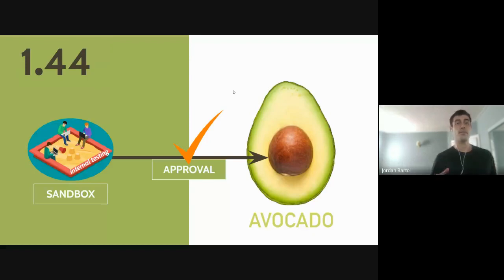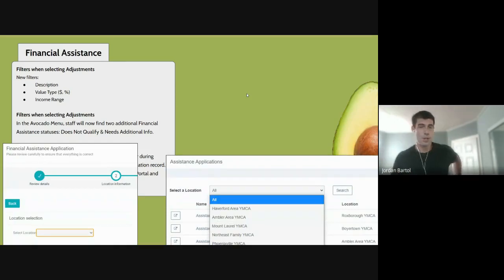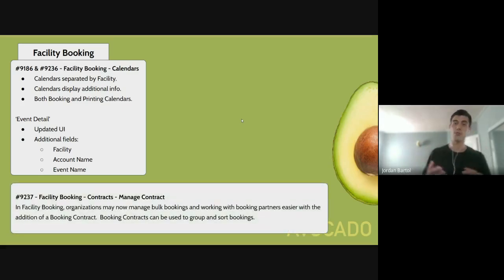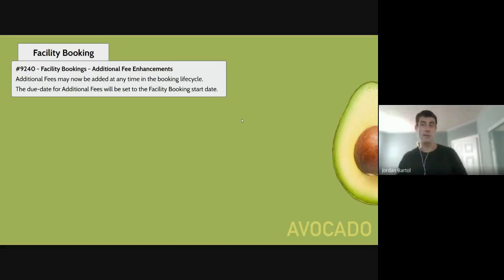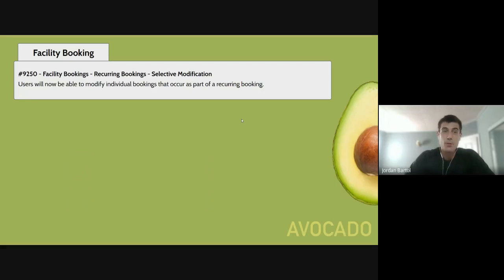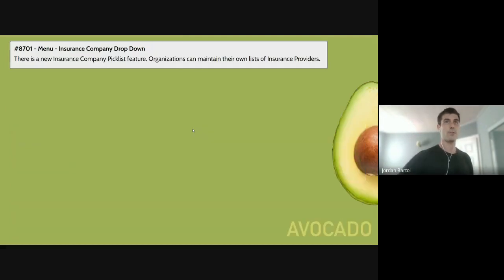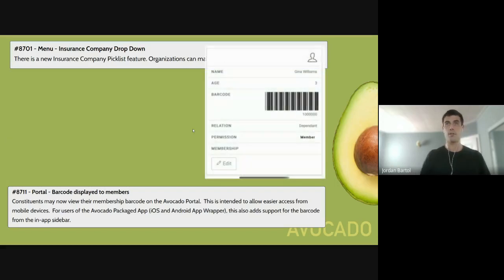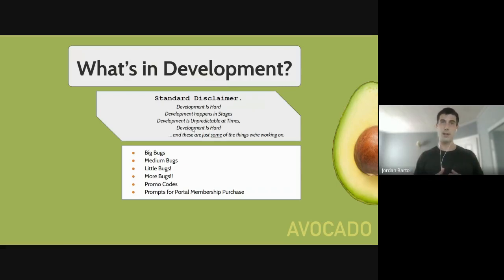Avocado 1.44 Public Release